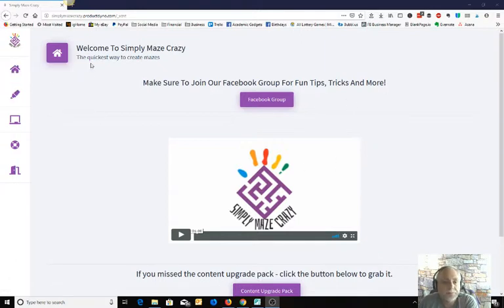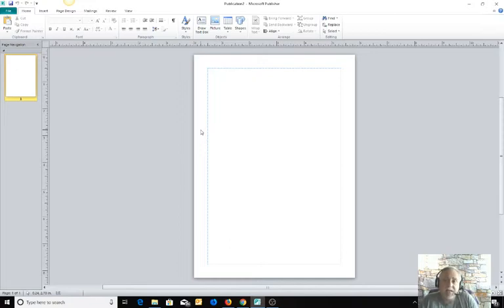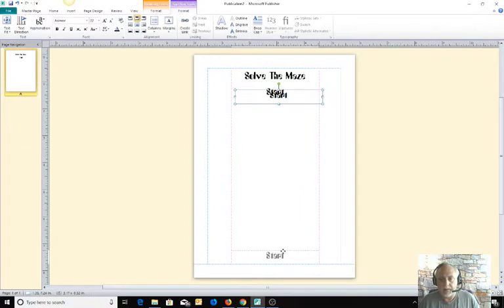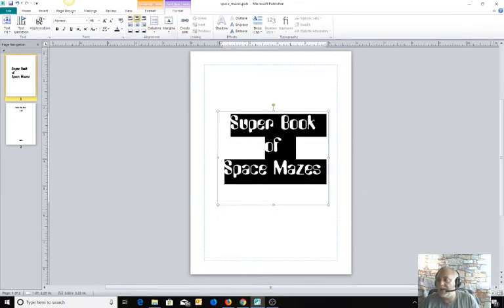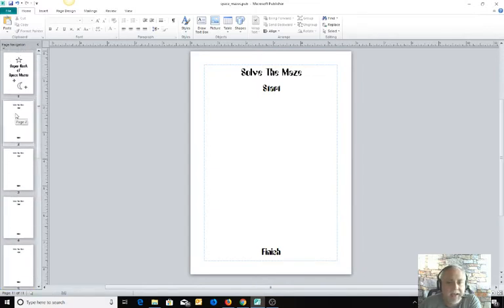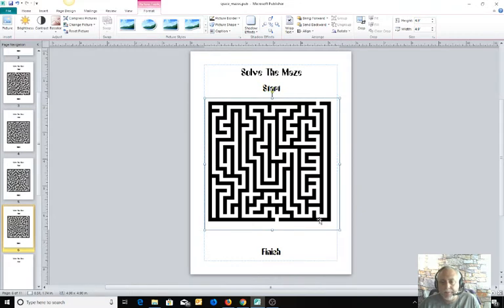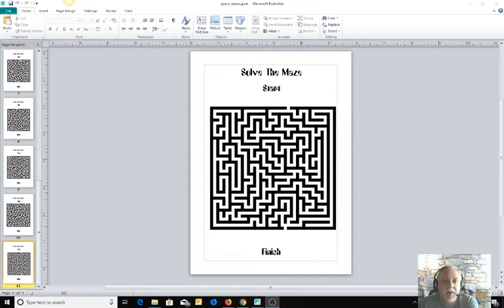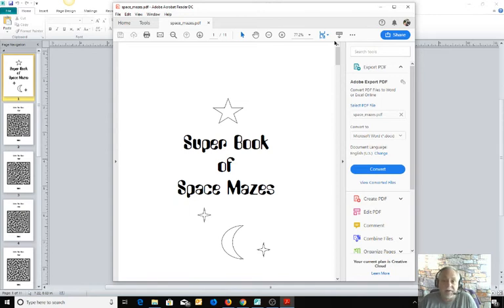Create a Maze Book - Puzzle Book to Publish or use as a Lead Magnet